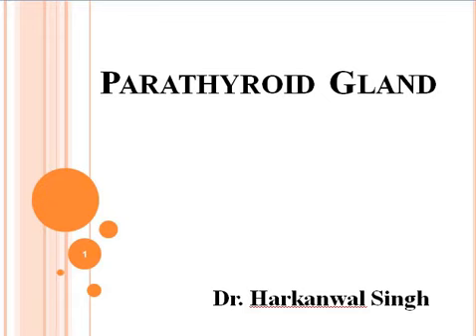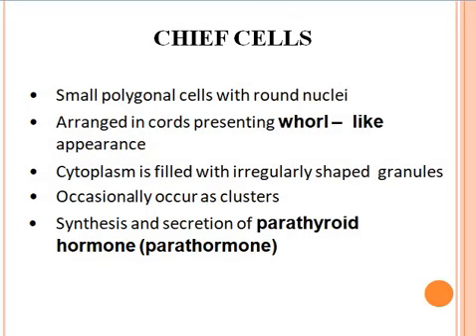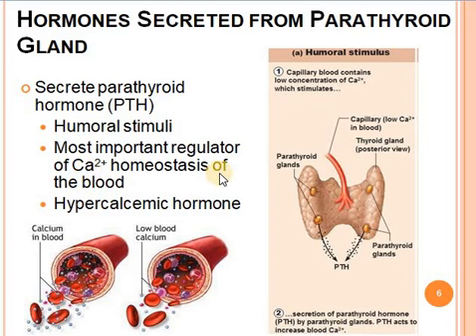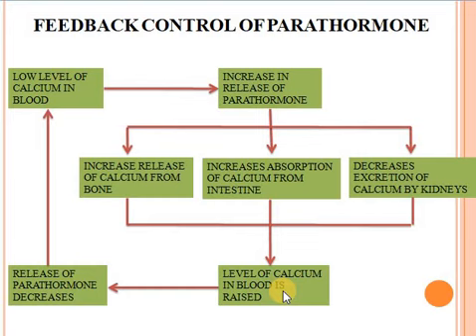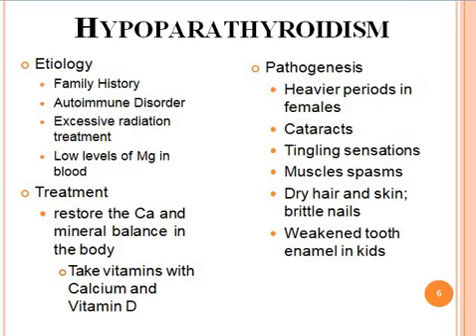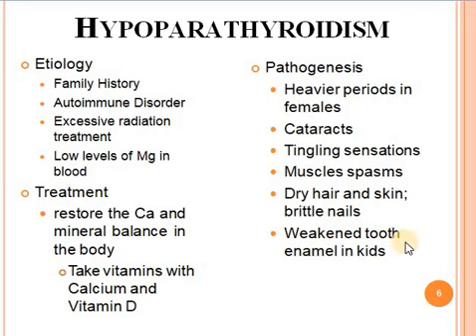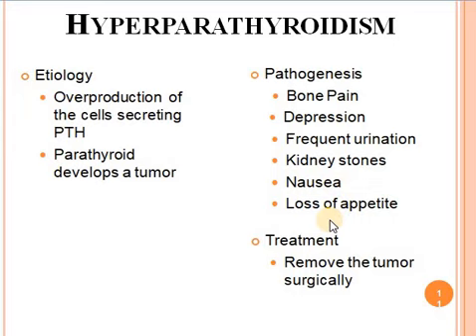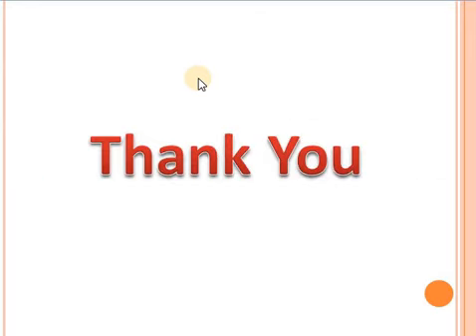Parathyroid Gland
Structure, function and disorders of Parathyroid gland